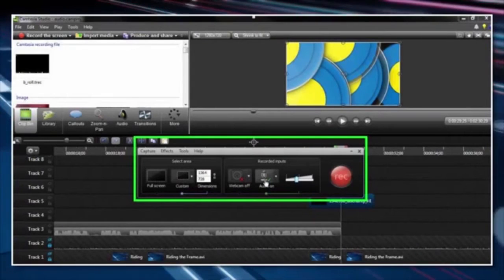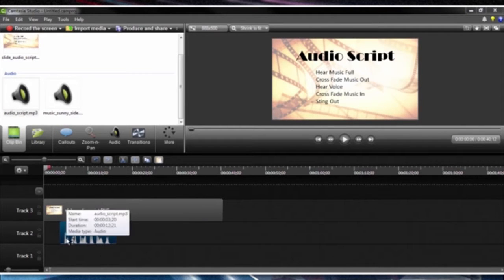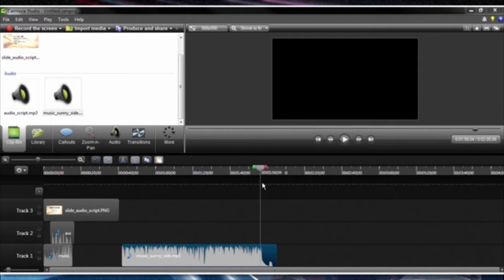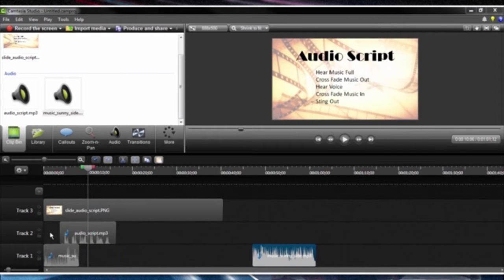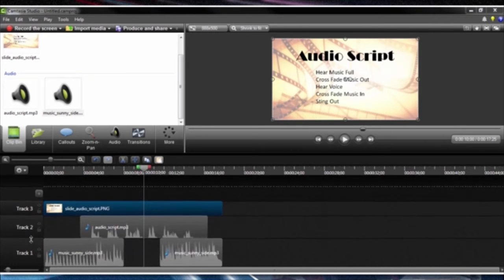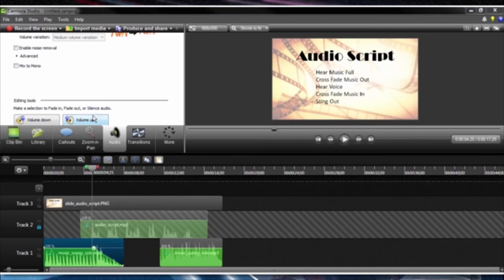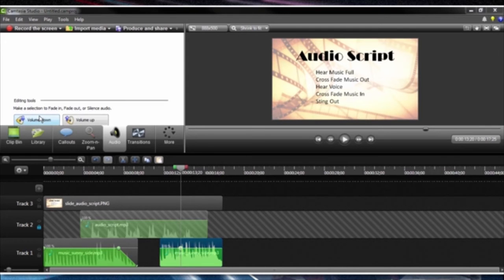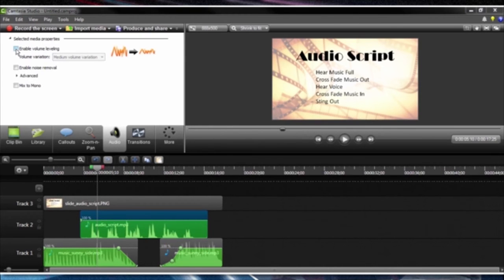C49 M4.1 SEE IT Get the Best Sound from Your Audio